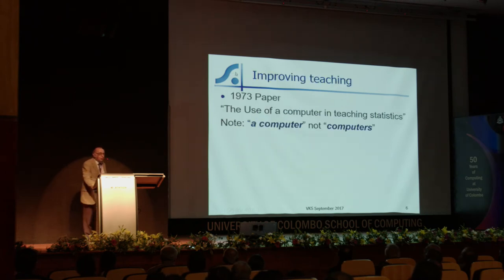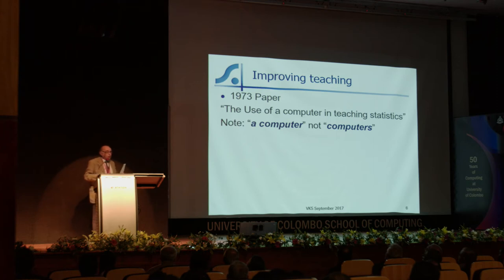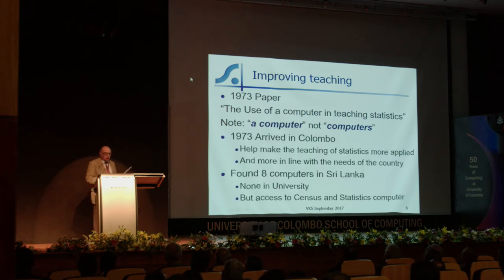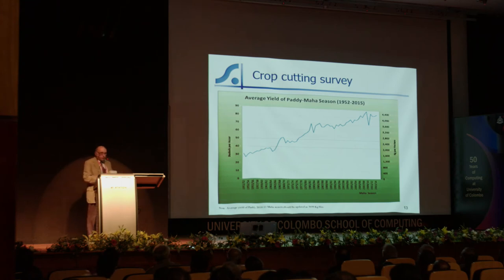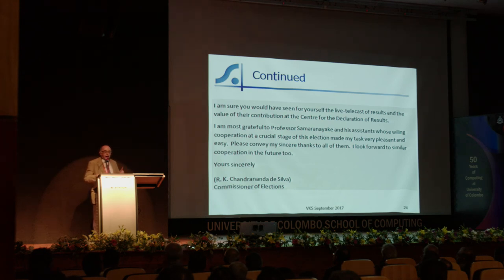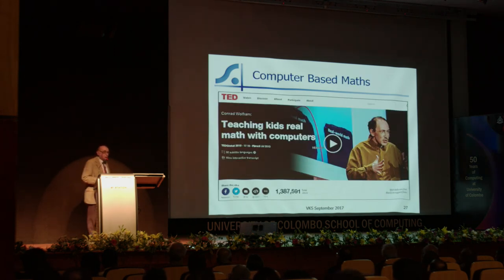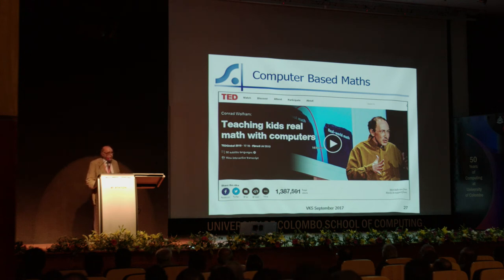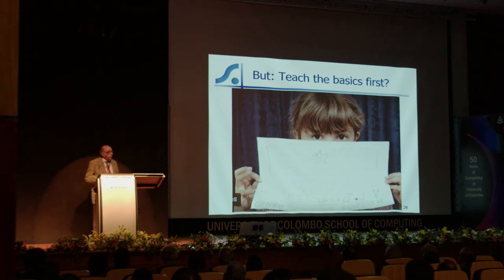10th Annual Vidya Jyothi Professor V K Samaranayake Memorial Oration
10th Annual Vidya Jyothi Professor V K Samaranayake Memorial Oration.
Delivered by : Roger Stern
Professor of Applied Statistics (Emeritus)
University of Reading.

Organized by the University of Colombo School of Computing